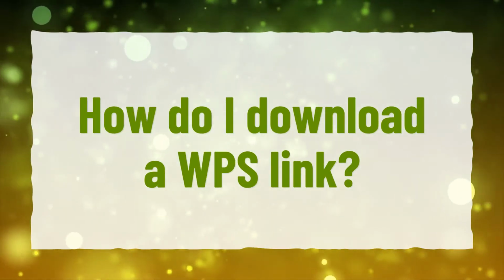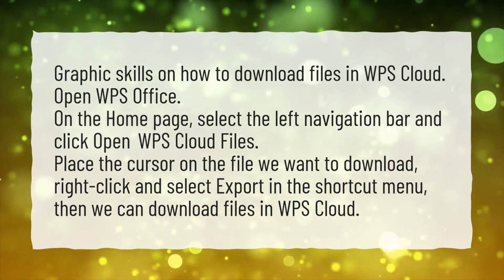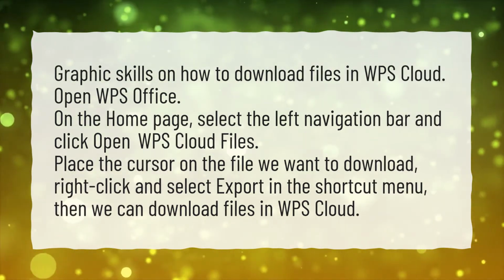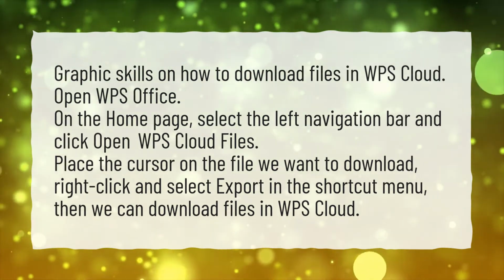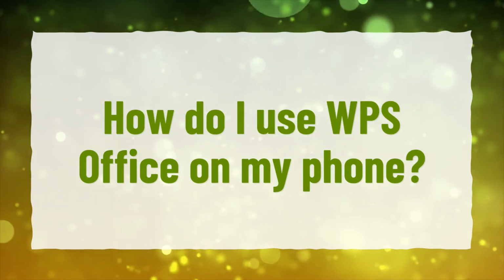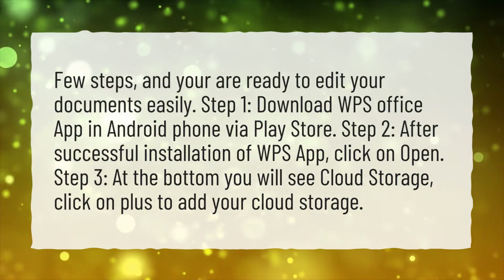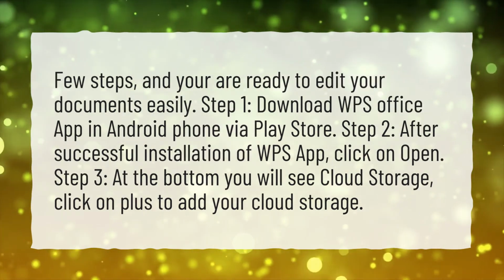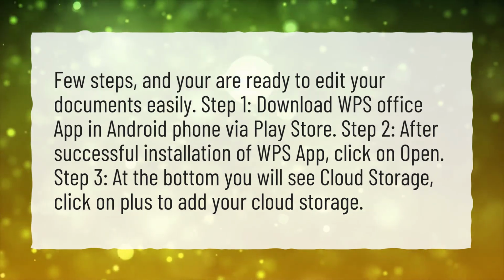How do I install WPS Office?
More About Wps Office • How do I install WPS Office?